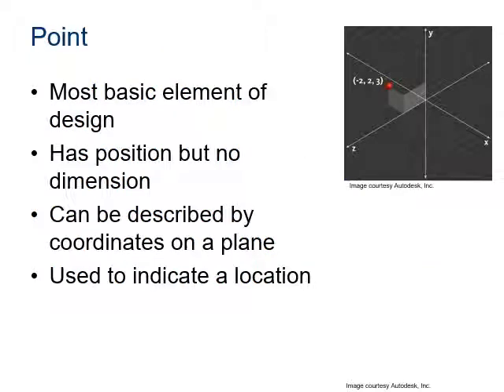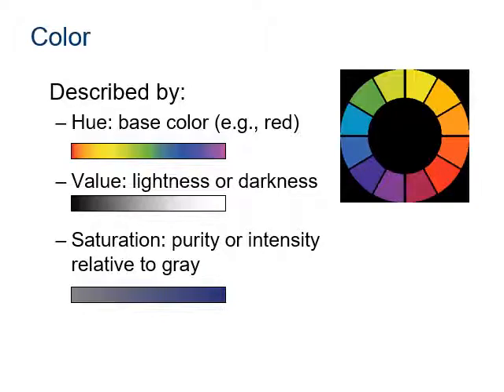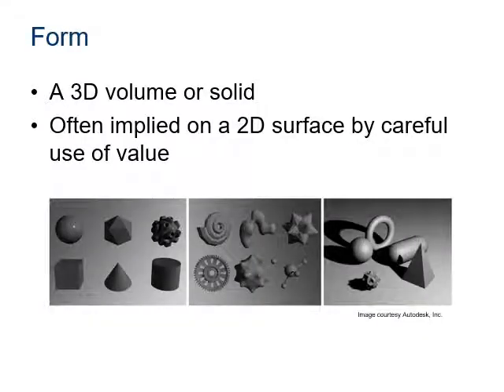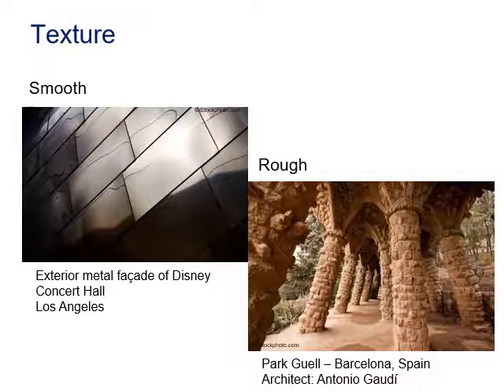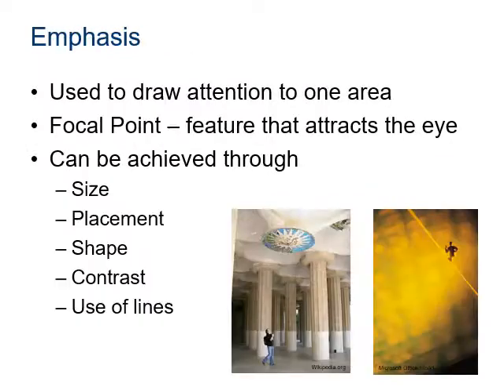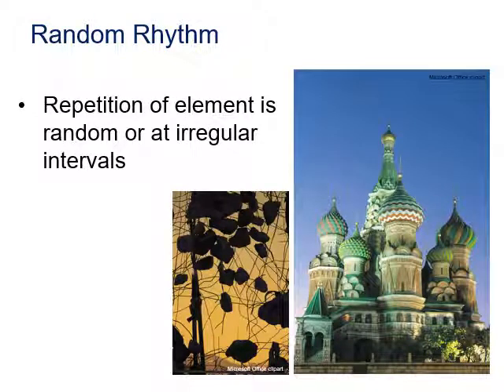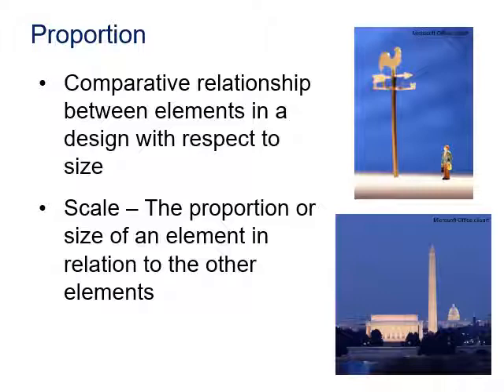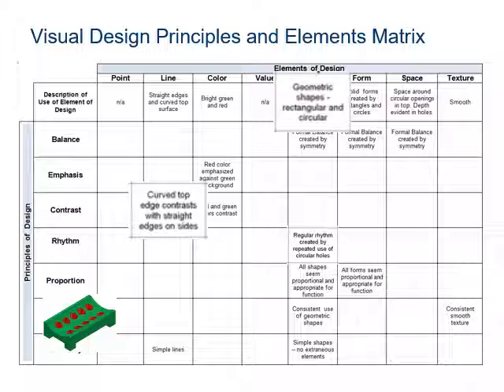DDP Unit 6 Principles & Elements of Design